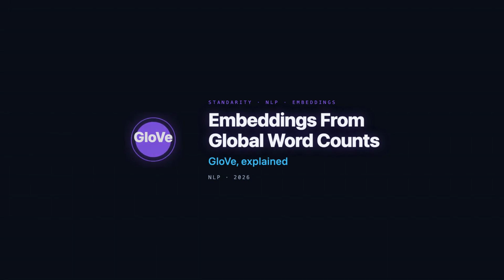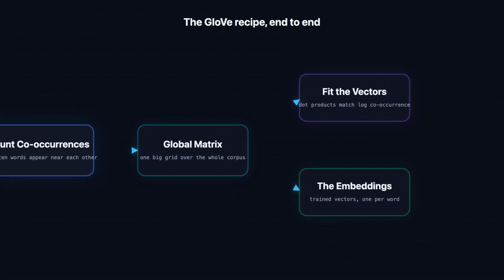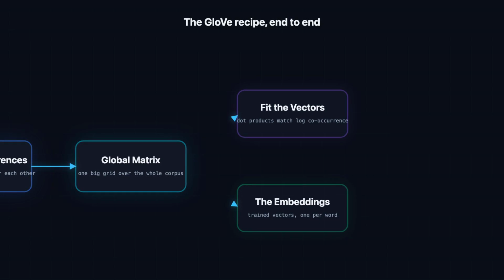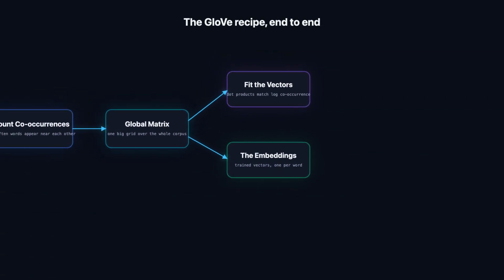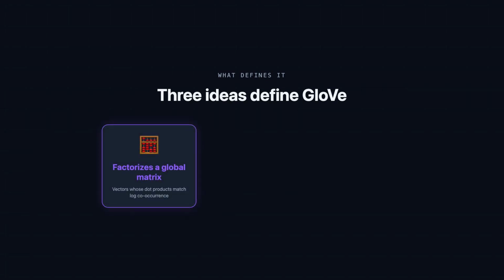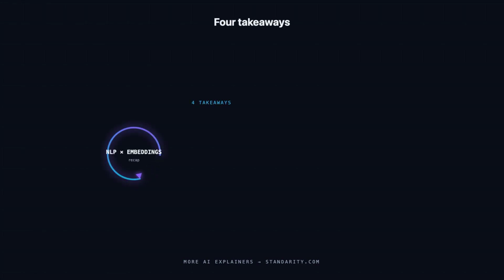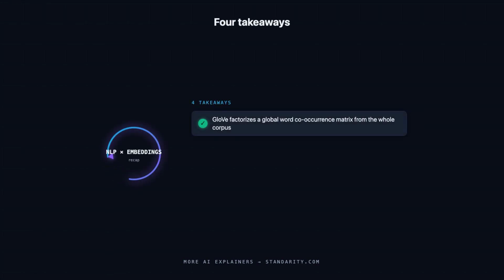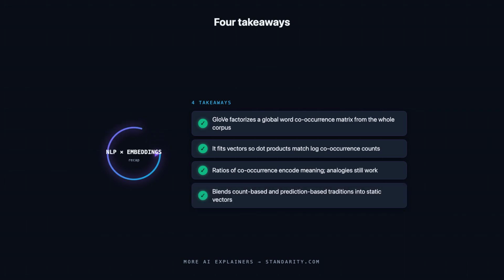What is GloVe?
GloVe builds word embeddings by factorizing a global co-occurrence matrix rather than scanning local windows — capturing corpus-wide statistics that Word2Vec learns only one window at a time.

Think about how Word2Vec learns. It slides a little window across the text, peeking at a few words at a time, and never really steps back to see the whole picture. But your entire corpus holds a mountain of statistics about which words tend to hang out together, so why learn from tiny snippets when you could use all of it at once? That's the exact question GloVe set out to answer. Its name stands for Global Vectors, and that word, global, is the whole point. Let's see how it works.

Instructor: Standarity